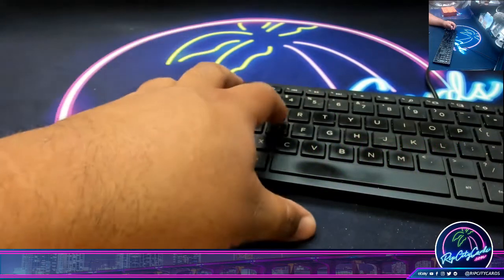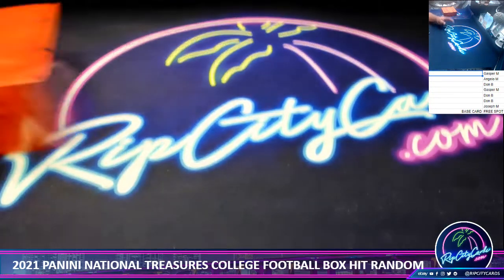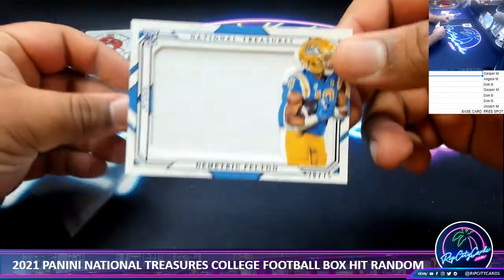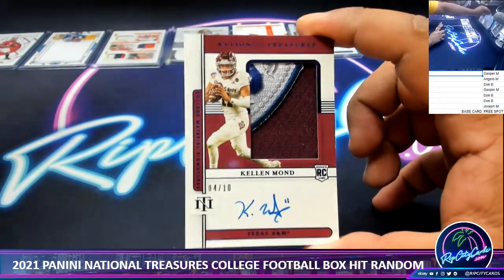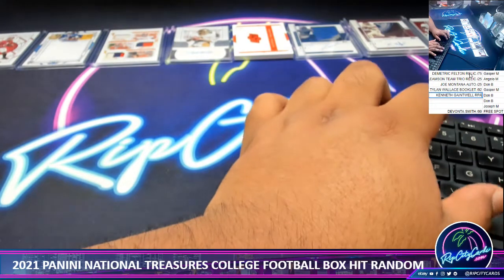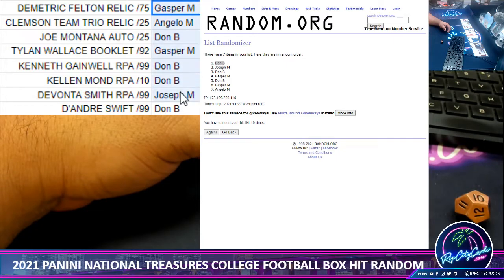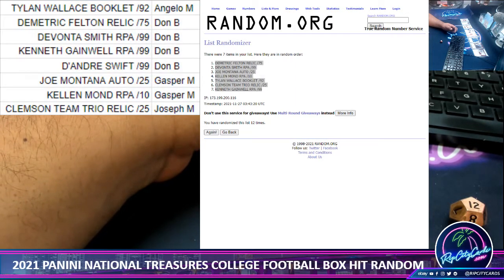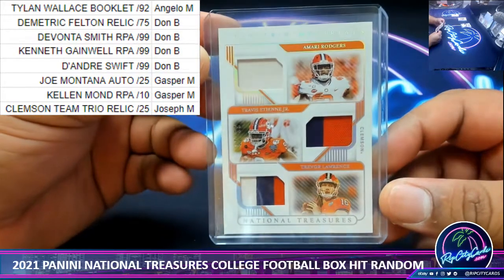2021 PANINI NATIONAL TREASURES COLLEGE FOOTBALL BOX HIT RANDOM